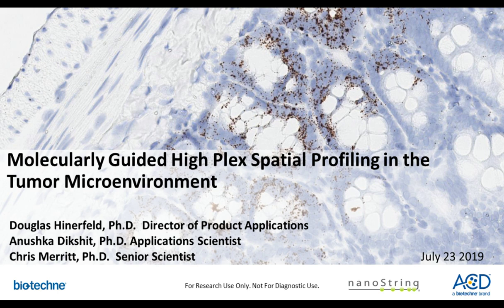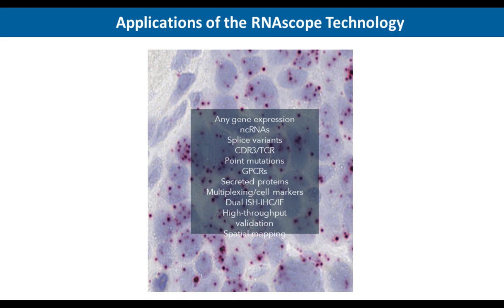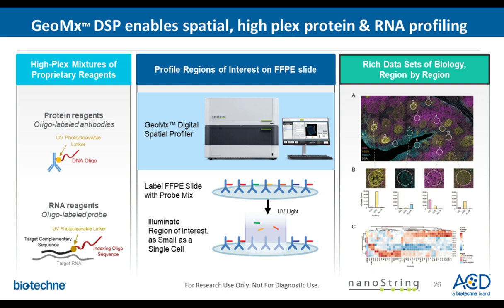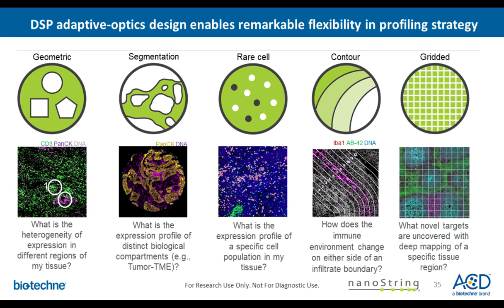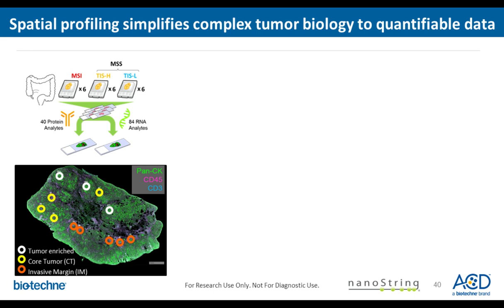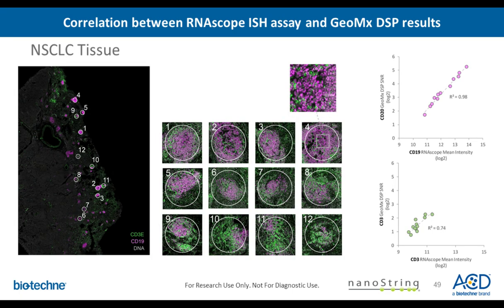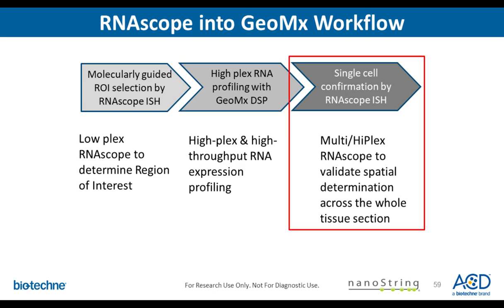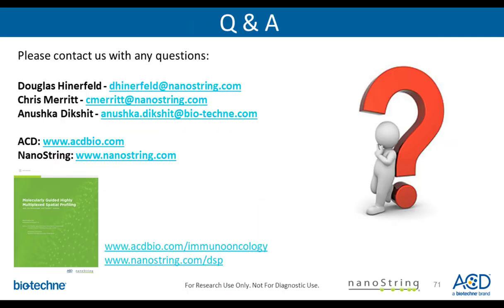Molecularly Guided High Plex Spatial Profiling in the Tumor Microenvironment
Presented By:
Doug Hinerfeld, PhD - Principal Product Application Scientist, NanoString

Speaker Biography:
DOUG HINERFELD, PH.D. is the Principal Product Application Scientist for NanoString 3D Biology™ Technology. In this role at NanoString, he is responsible for the development of novel applications for the 3D Biology portfolio. He received a B.A. in Psychology from The University of Colorado, Boulder and a Ph.D. in Genetics and Molecular Biology from Emory University.

Co-Presented By:
Chris Merritt, PhD - Senior Scientist at NanoString Technologies, Inc.

Speaker Biography:
Dr. Chris Merritt is a molecular biologist with expertise in developmental biology and cancer research. Currently, he is the lead R&D scientist for developing new multiplexing technologies and lyse-n-go optimized protocols for gene expression analysis, along with many other novel technologies at NanoString. He received his Ph.D. in Molecular Biology and Genetics from the Johns Hopkins School of Medicine where he studied gene expression in the C. elegans germline.

Co-Presented By:
Anushka Dikshit, Ph.D - Application Scientist - Advanced Cell Diagnostics

Speaker Biography:
Anushka Dikshit, Ph.D. is an Application Scientist with Advanced Cell Diagnostics with background in cancer research and immuno-oncology. She is focused on expanding the applications of RNAscope technology for oncology research. Prior to working for ACD, Anushka was involved in identifying novel therapeutic targets for melanoma as a postdoctoral fellow at Duke University. She obtained her doctoral degree from Southern Illinois University, School of Medicine in Molecular Physiology.

Webinar Abstract:
The tumor microenvironment is a complex network of different cell types and states that imparts distinct properties to the tumor and plays a significant role in determining the efficacy of cancer therapies. Immunotherapies in particular have demonstrated considerable therapeutic efficacy and durable response for several tumor types, however the majority of patients are resistant or relapse after initial response. More precise spatial characterization of the tumor and tumor microenvironment with high multiplexing can potentially provide critical insight into new immunotherapeutic strategies and identify new predictive biomarkers for stratifying patients most likely to benefit from immunotherapy.

Using the RNAscope® in situ hybridization (ISH) technology from Advanced Cell Diagnostics, Inc. to molecularly guide Nanostring’s GeoMx™ Digital Spatial Profiler (DSP), it is now possible to characterize the tumor and the tumor microenvironment using 1,500+ RNA probes. The single molecule and single cell capabilities of the RNAscope ISH assay allows researchers to select discreate regions of interest for high plex spatial analyses of RNA with the highly multiplexed spatial profiling capabilities of GeoMx DSP.

In this webinar we will demonstrate how RNAscope ISH assays can be combined with GeoMx DSP to assess expression of RNA from a specific regions of interest and perform follow up confirmation of target gene expression at the single-cell level, all with spatial context.

Key learning objectives:

Introduction to GeoMx DSP and RNAscope ISH technologies
Learn detailed workflow for molecularly guided high plex spatial analysis
Learn Compatibility and correlation between GeoMx DSP and RNAscope ISH
Confirmation of GeoMx DSP results with RNAscope ISH at the single-cell level

Advanced Cell Diagnostics

Earn PACE Credits:
1. Make sure you’re a registered member of LabRoots
2. Watch the webinar on YouTube or on the LabRoots